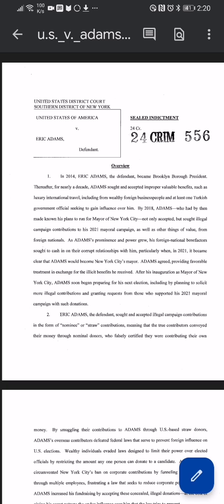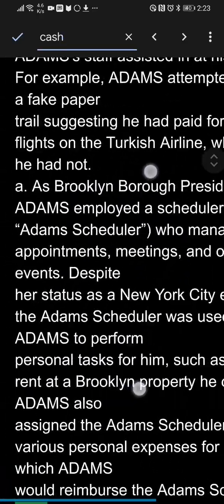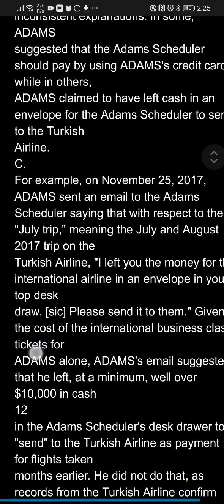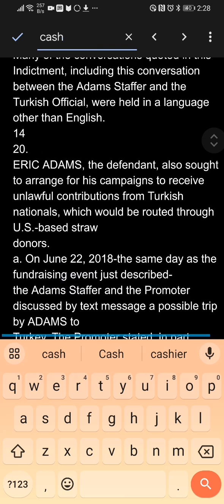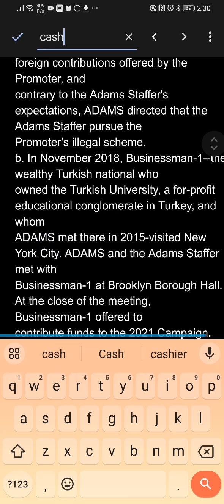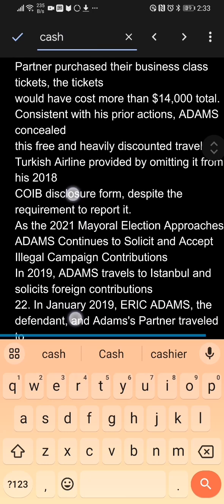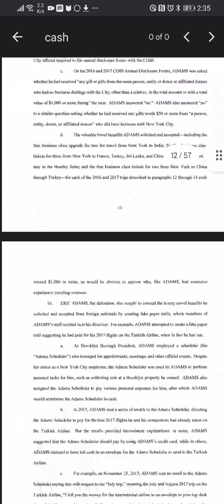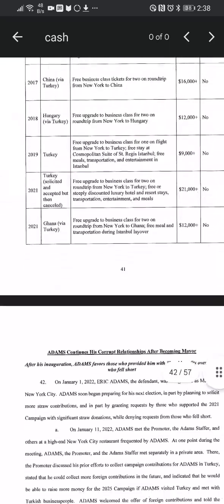The indictment against Eric Adams. This indictment is searchable.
For some reason the US attorney sends scanned images in the indictment but this one is OCR optical character recognized so it's searchable.